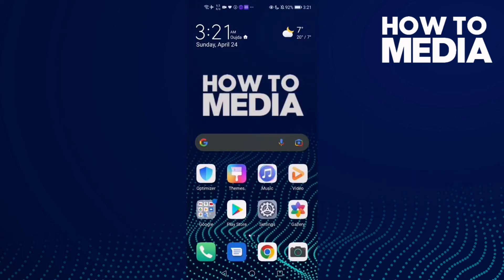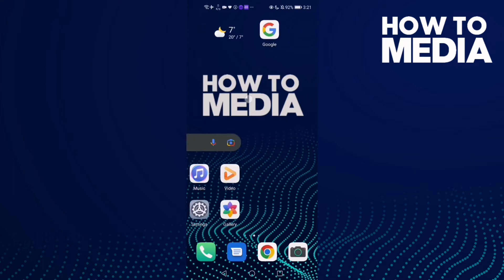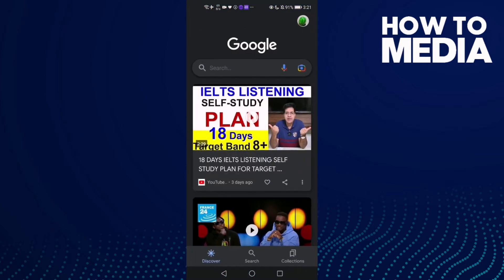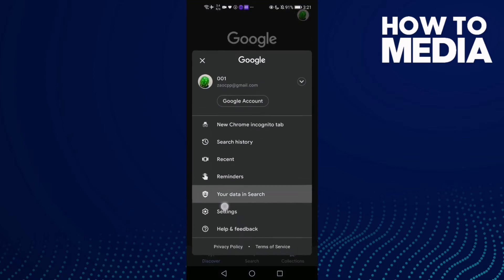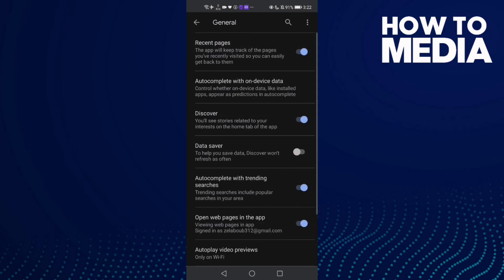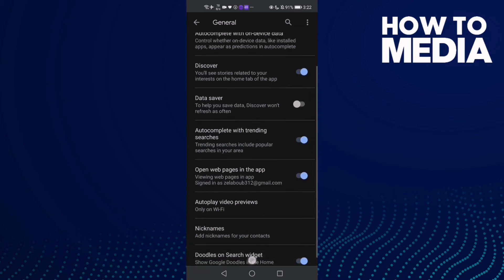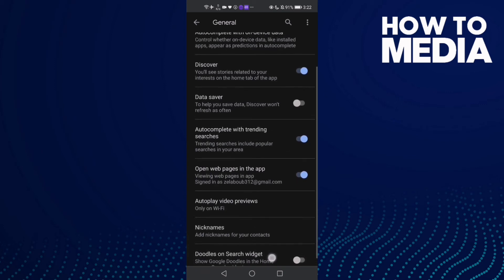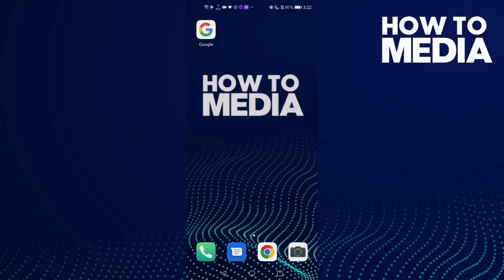How To Manage Doodles on Search Widget on Google Mobile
in this video we discuss :